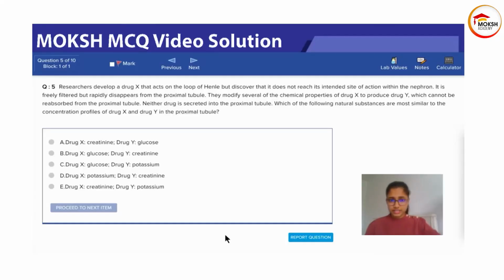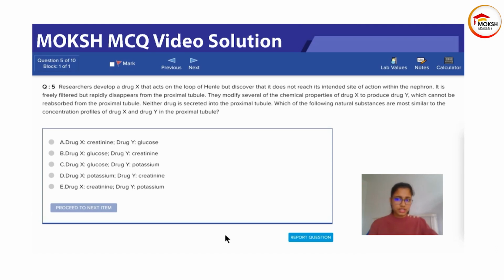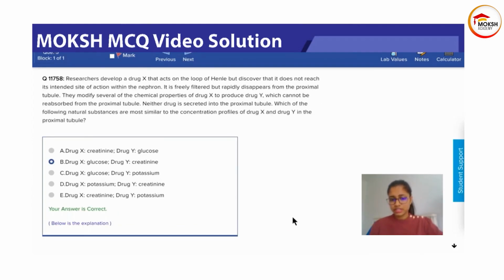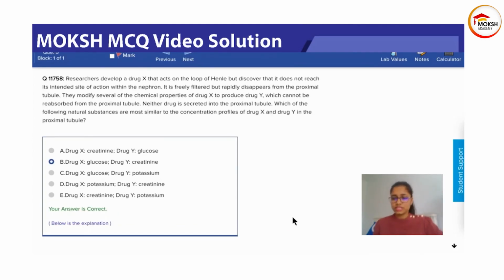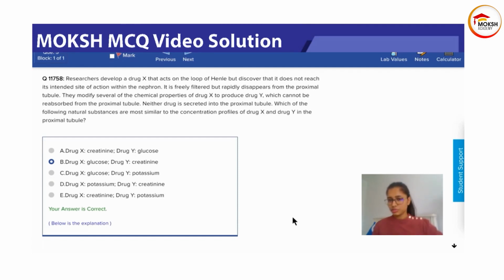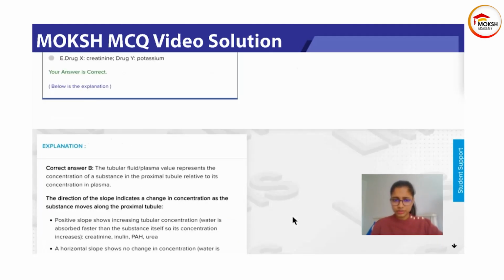Academic Workout #86: Physiology-Functional Anatomy Of Kidney